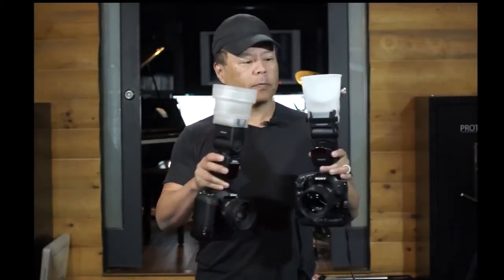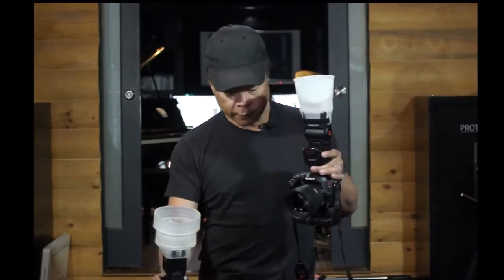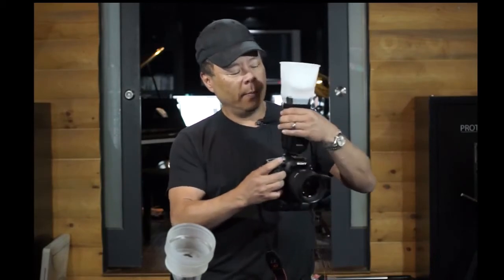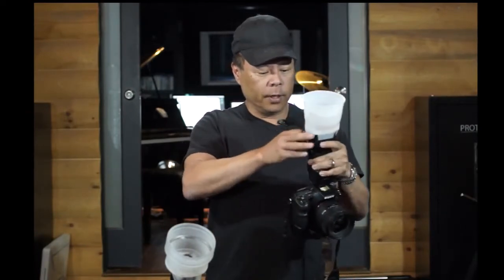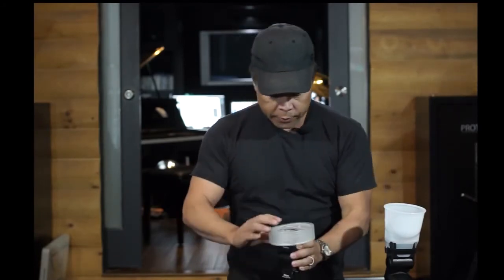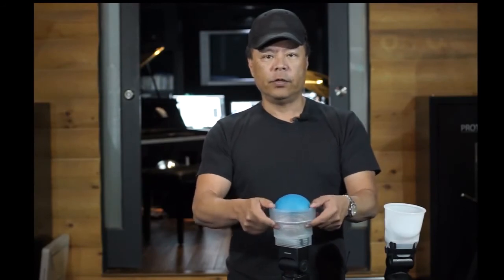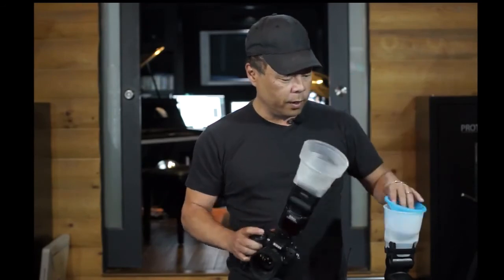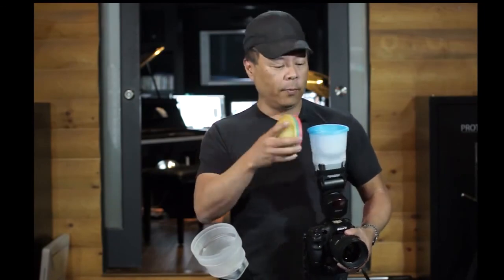Lightsphere Universal vs Collapsible Explained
In this video, Gary Fong explains the improvements made in the new (4th Generation) Lightsphere, the Lightsphere Collapsible, vs. the Lightsphere Universal (3rd Generation).